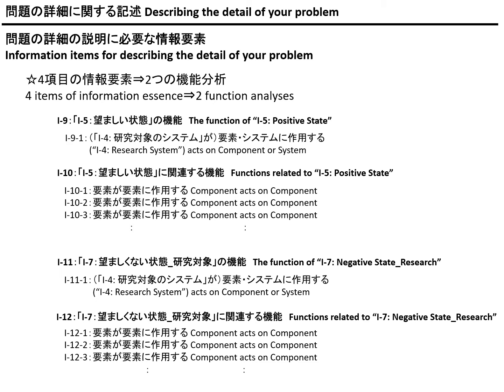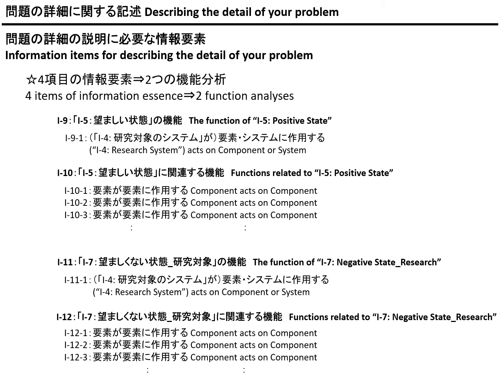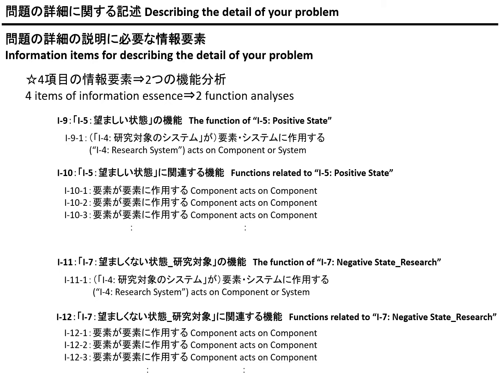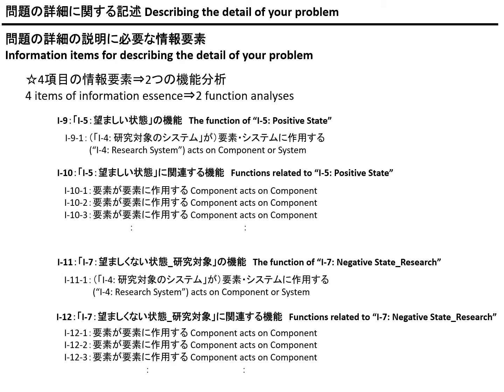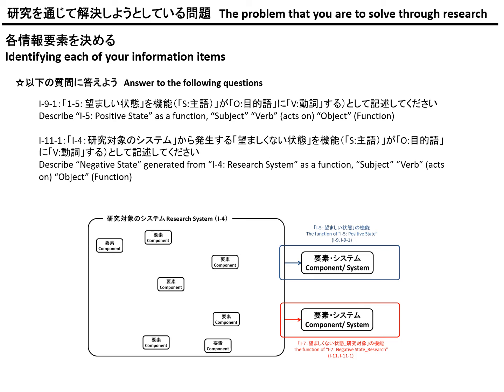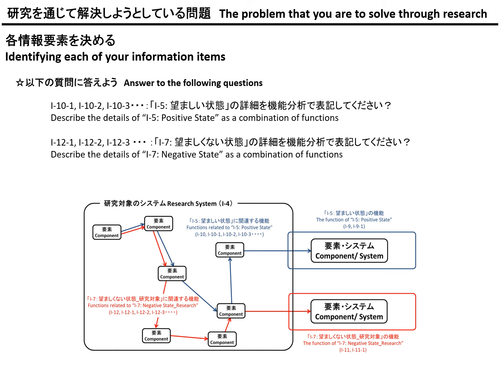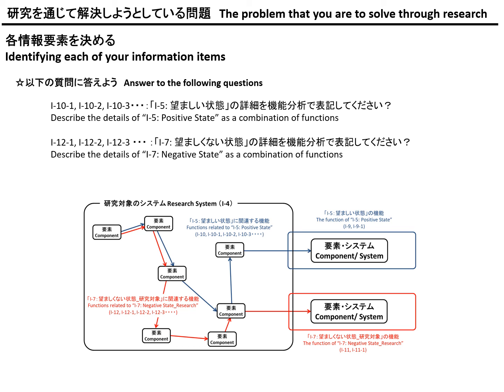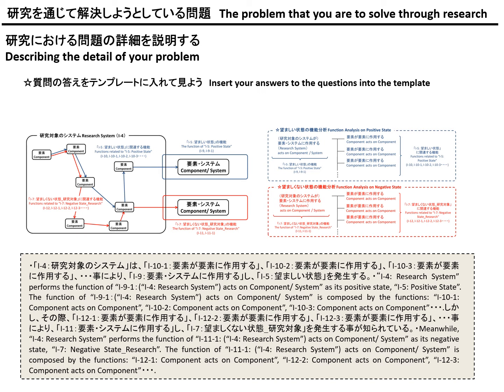20190915 613 Describing the detail of your problem